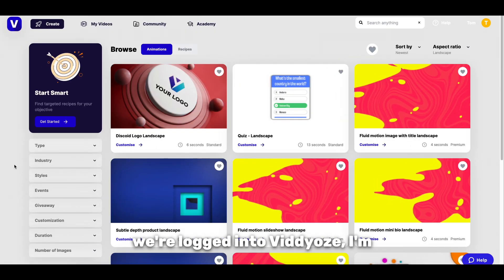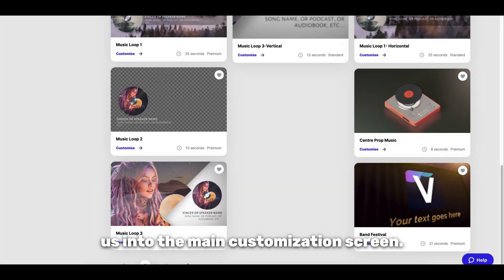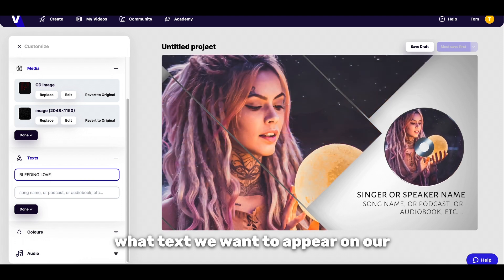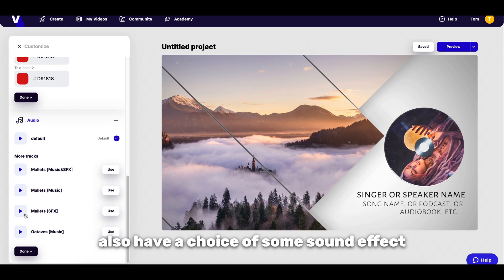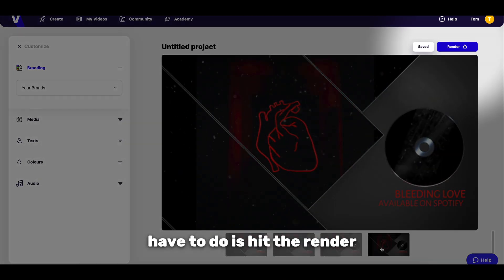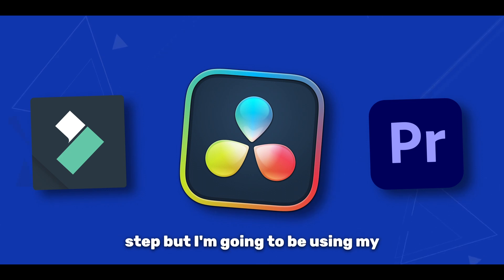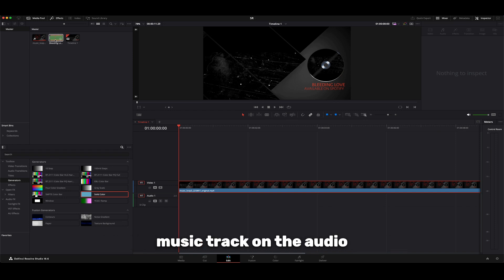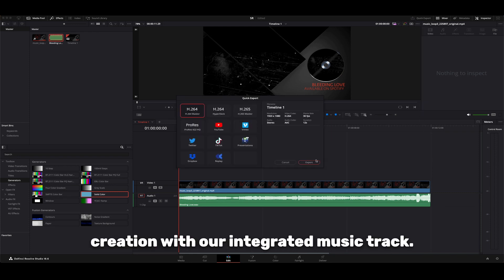Create an Animated Album Cover for Your Music Track 2024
In this tutorial, we dive into the creative process of designing an animated album cover, perfect for promoting your latest music track on social media. Using the powerful and user-friendly Viddyoze platform, we explore customizable music industry templates to craft a visually engaging album cover. From uploading your artwork to incorporating personalized text and color schemes, we cover every step. Plus, learn how to integrate your music track into the animation using DaVinci Resolve for a complete promotional masterpiece. Whether you're an emerging artist or a seasoned musician, this video is your guide to making your music stand out. Watch now and transform your track's promotion!

🕒 Timestamps:

[0:00] Introduction to Animated Album Cover Creation
[0:09] Selecting the Right Music Industry Template on Viddyoze
[0:26] Uploading Your Album Artwork and Customizing the Template
[0:36] Adding and Editing Text for Your Animation
[1:02] Previewing and Rendering Your Animated Album Cover
[1:25] Adding Music to Your Animation in DaVinci Resolve

🧠 What You'll Learn:

Easy-to-follow steps for creating an animated album cover
Customization tips for making your album cover unique
Techniques for integrating music into your animation
Finalizing your animated cover in DaVinci Resolve